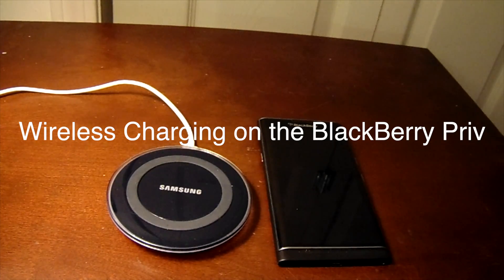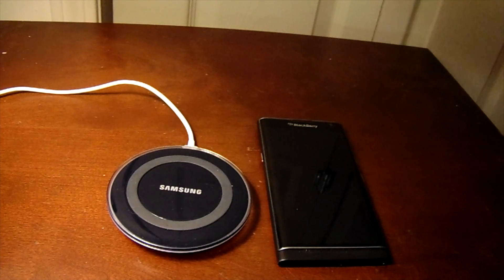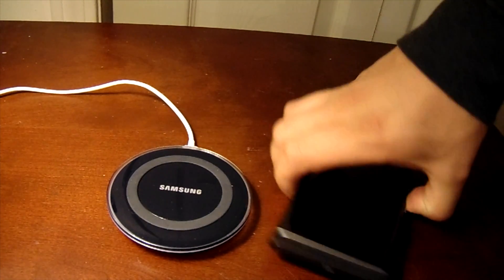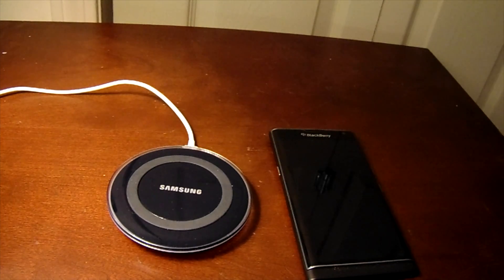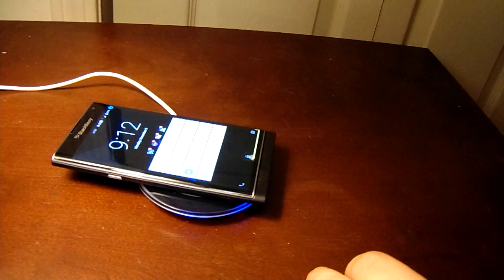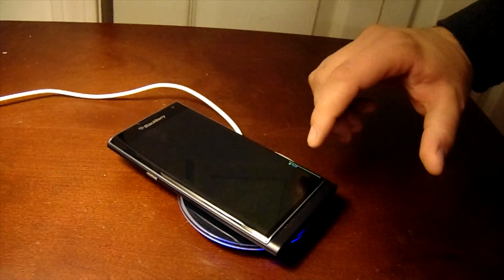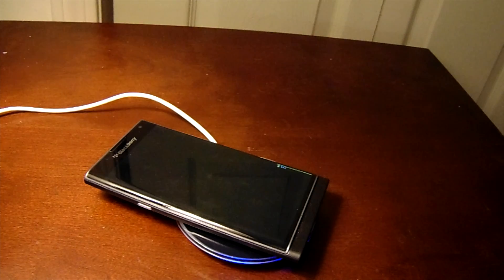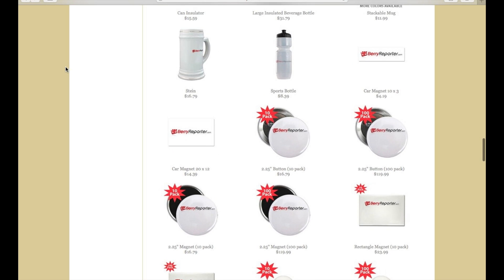Wireless Charging on the BlackBerry Priv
We take a first look at how the wireless charging works with the BlackBerry Priv.

for more info!